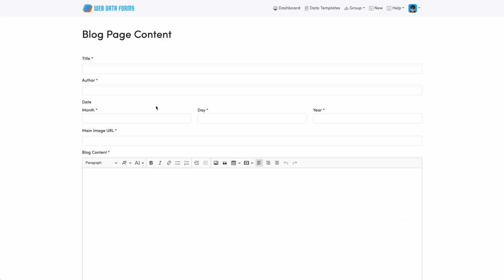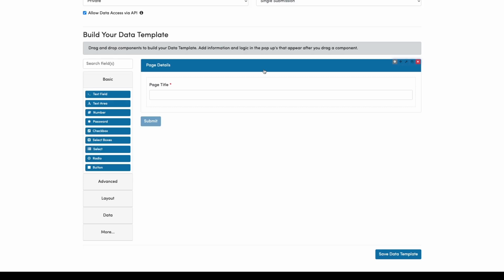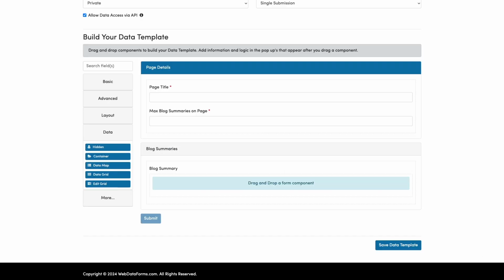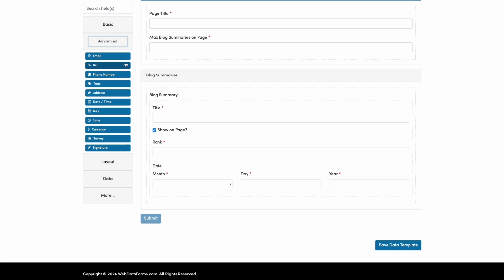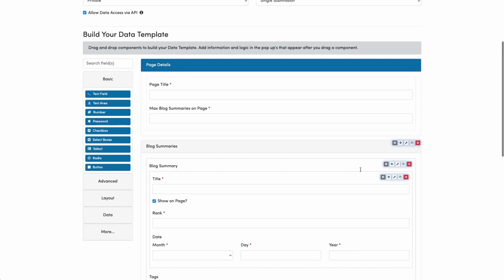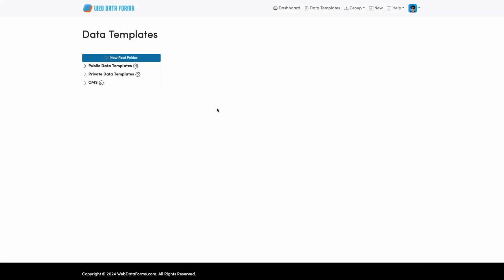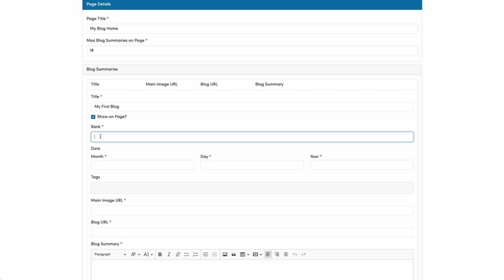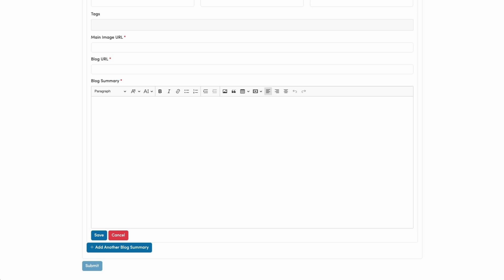How to Create a Headless Content Management System - Part 2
Discover the future of content management with Web Data Forms! In this video (Part 2 of 3), we’ll guide you step-by-step on how to create a headless Content Management System (CMS) using this powerful and secure platform. Designed for small business owners, team leaders, and stakeholders, Web Data Forms makes it easy to build a CMS without writing a single line of code or hiring developers.
Learn how to create versatile online forms, accept submissions, and manage your data efficiently. We’ll show you how to transform these forms into a headless CMS, enabling seamless API integrations with your existing systems. Whether you need to manage private forms, publish dynamic content, or automate workflows, Web Data Forms provides the tools you need to succeed.
Say goodbye to traditional CMS limitations and hello to a flexible, scalable solution that empowers your business. Perfect for businesses looking to streamline processes, generate reports, and handle data securely, Web Data Forms offers a free plan to help you get started today.
If you’re ready to simplify content management and supercharge your business efficiency, this tutorial is for you.

Chapters:
00:00 - Introduction and Recap
00:45 - Create Blog Home Page Content Form
13:57 - View Details of Blog Home Page Content Form
17:47 - Create Form Submission
22:21 - Summary and Outro